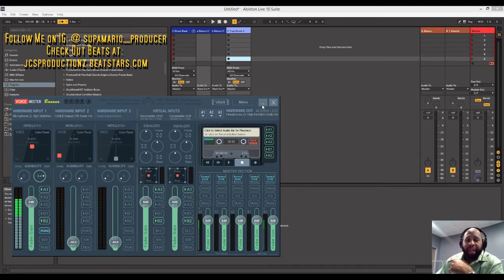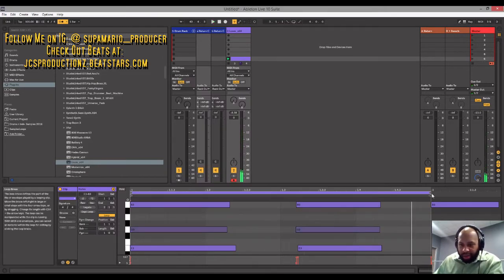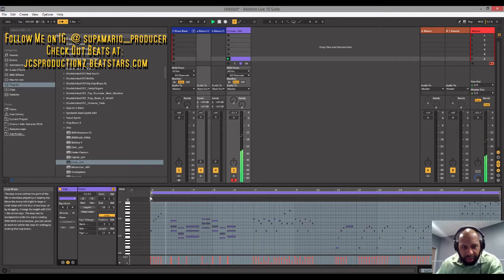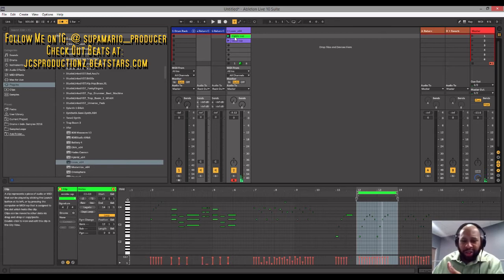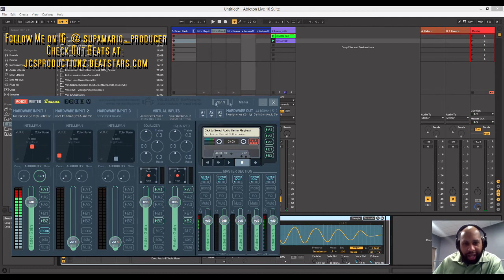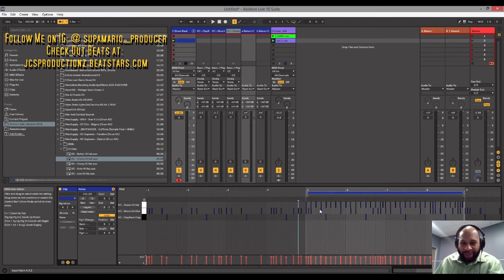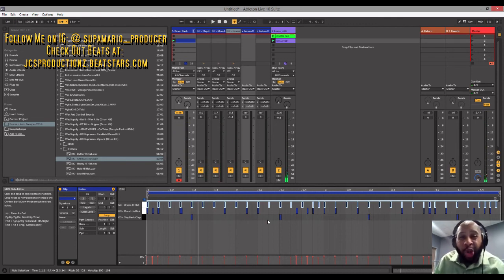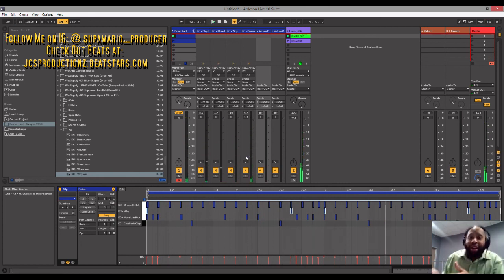Ableton Live 10 "Capture" feature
Just an overview of one of Ableton's new features in Live 10
"Capture" feature. Which allows you to recap midi information playing riffs, song ideas, and even playing around with sound ideas. Works towards your advantage when you are NOT in record mode.